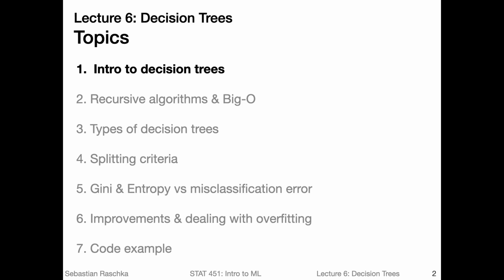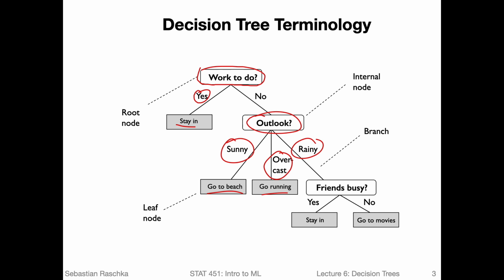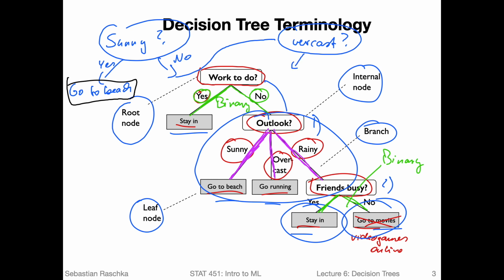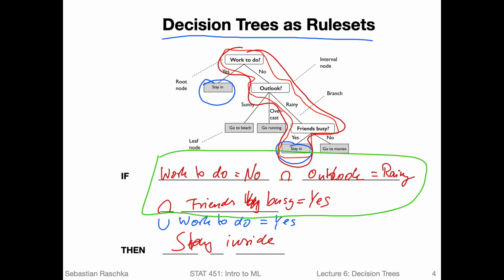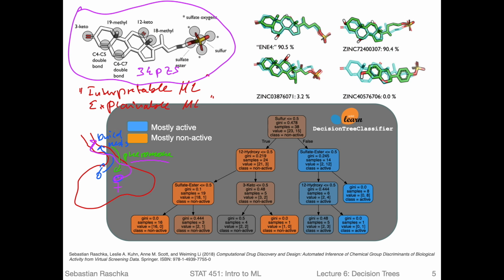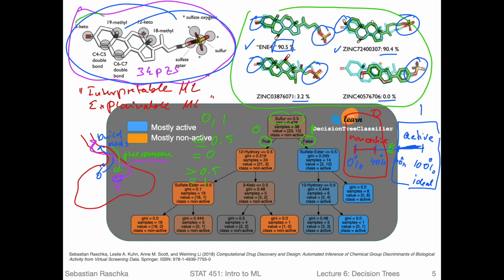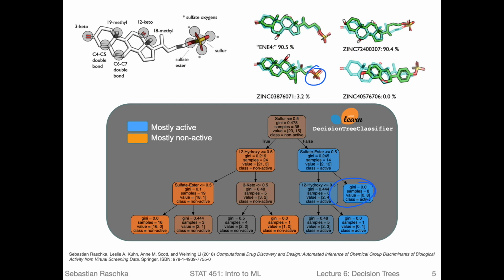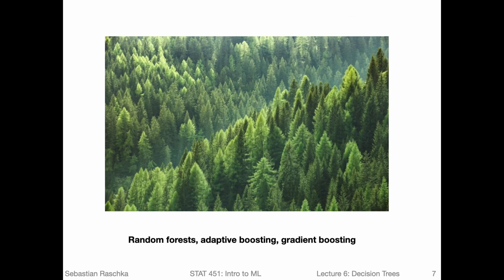6.1 Intro to Decision Trees (L06: Decision Trees)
Decision trees are one of the fundamental methods for machine learning on tabular data. Decision trees are the main algorithm behind popular methods such as random forests and gradient boosting (and XGBoost). In this video, we will introduce decision trees and see how they work.